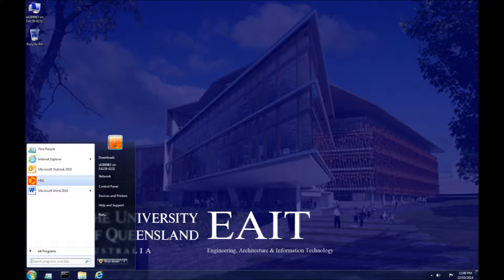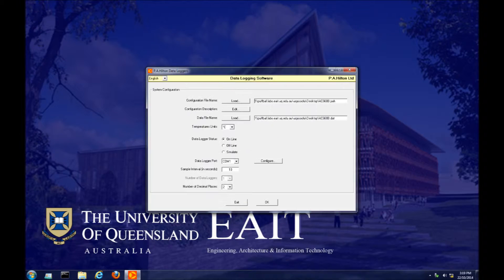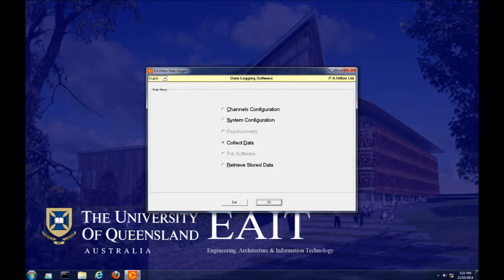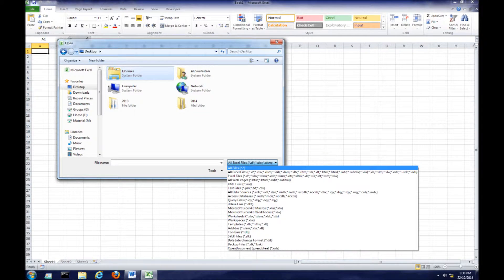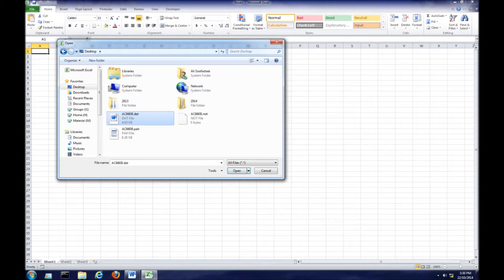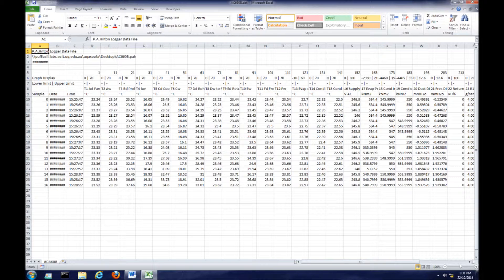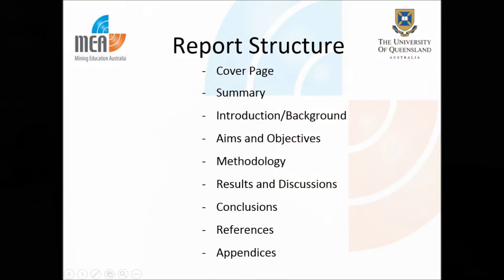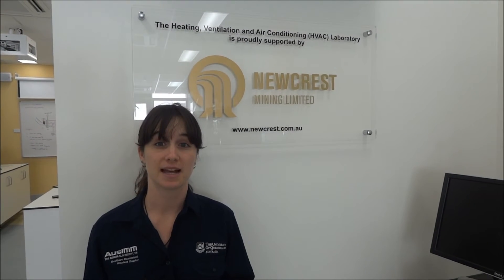Psychrometry Prac Demonstration Video / Mine Ventilation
This video demonstrates the Psychrometry Prac for MINE3124 students at the school of Mechanical and Mining Engineering of the University of Queensland.